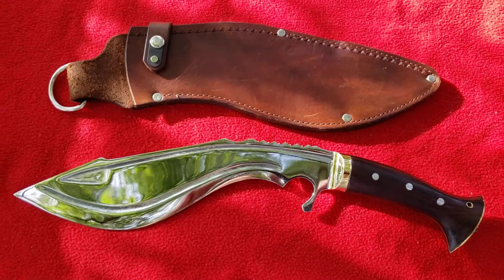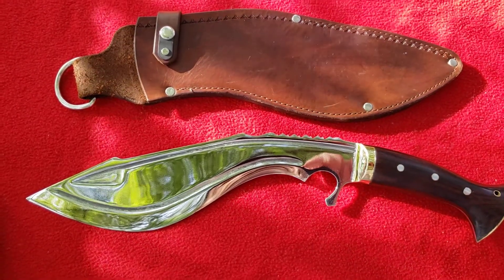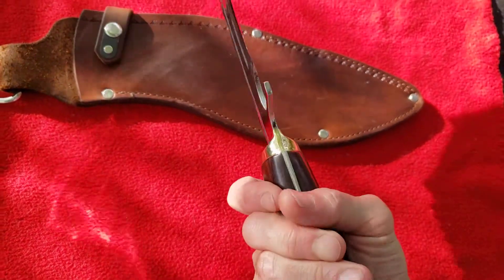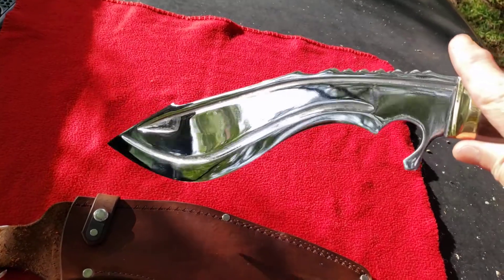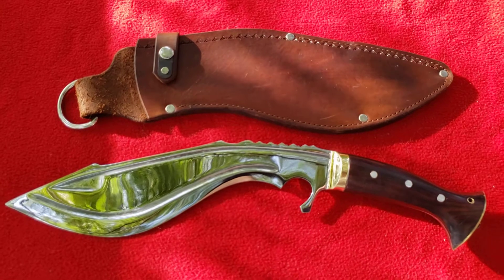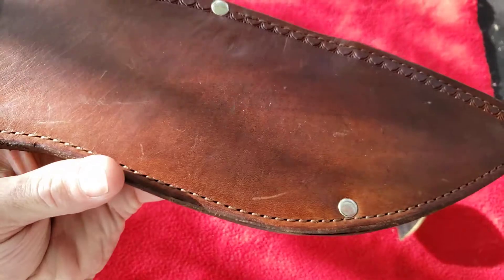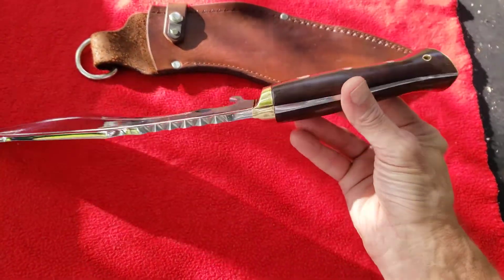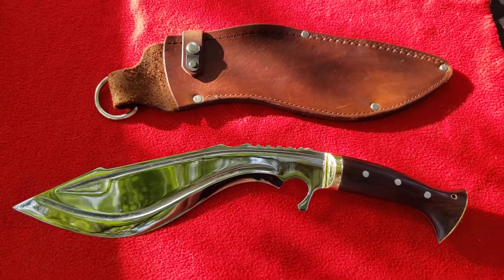knives buy hand Ridgeback kukri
beautiful hand made kukri leather sheath